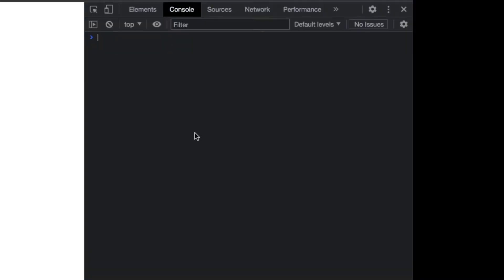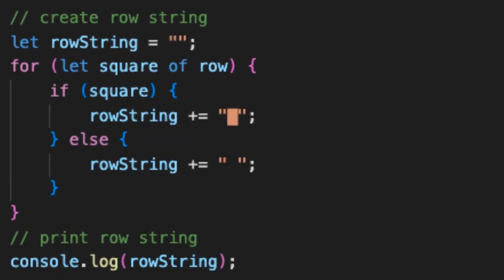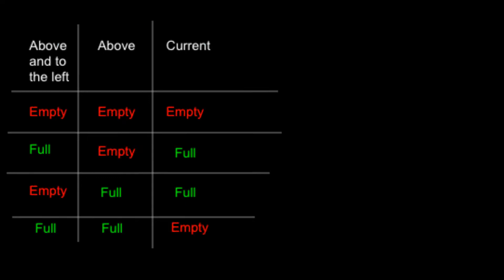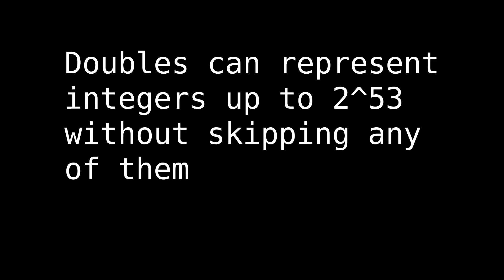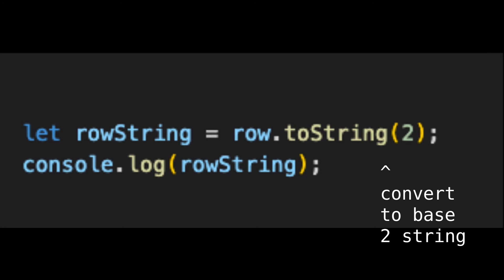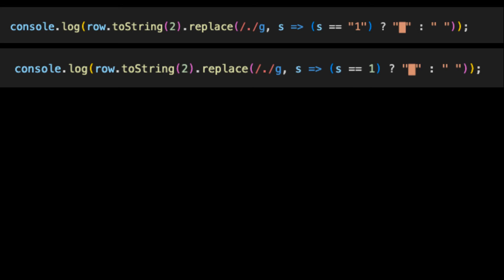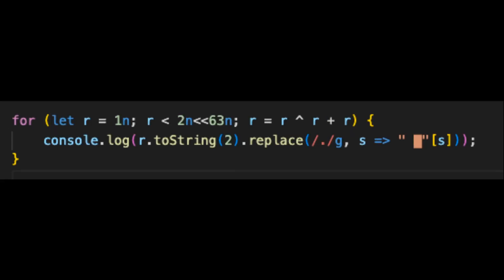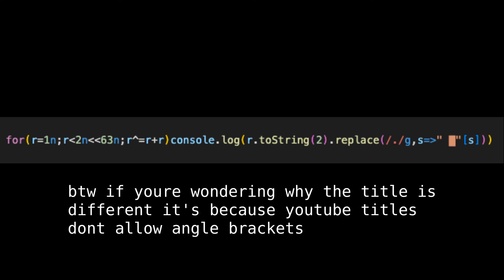for(r=1n;r!=2n**64n+1n;r^=r+r)console.log(r.toString(2).replace(/./g,function(s){return" █"[s]}))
The actual code showcased in the video is in a pinned comment. I can't link the actual code here because the YouTube devs apparently don't know how to escape HTML and thus have disallowed angle brackets.